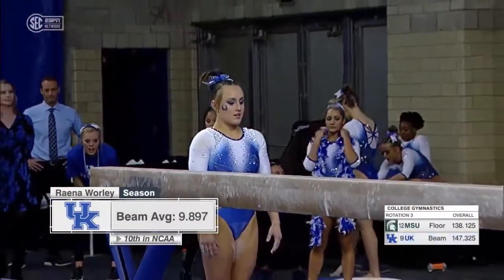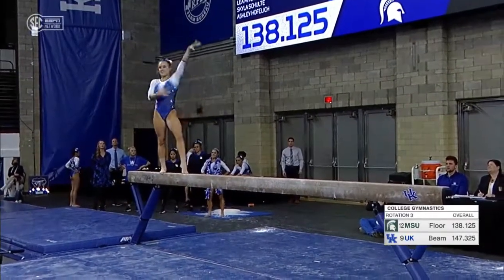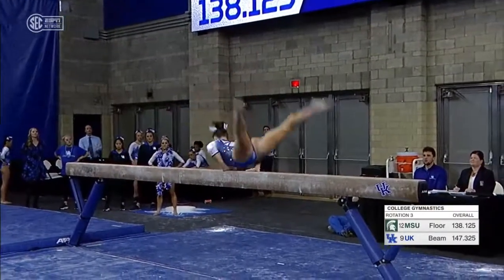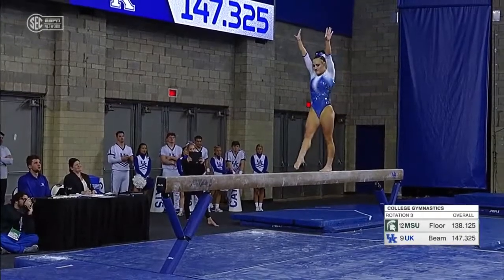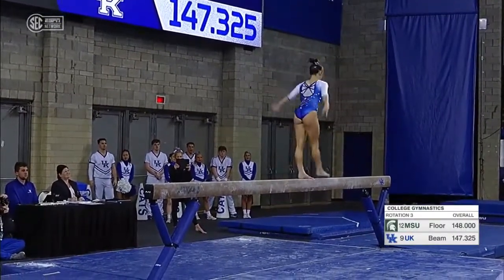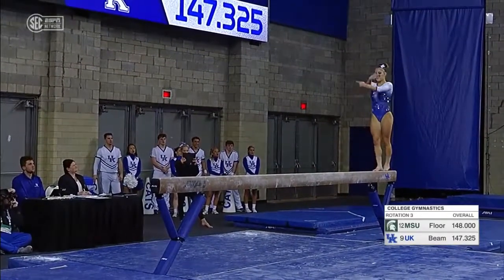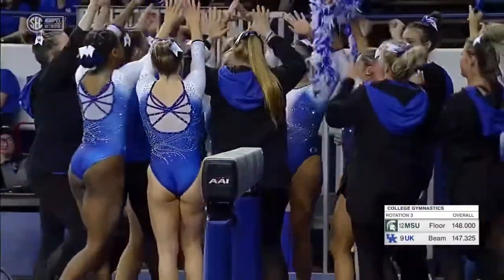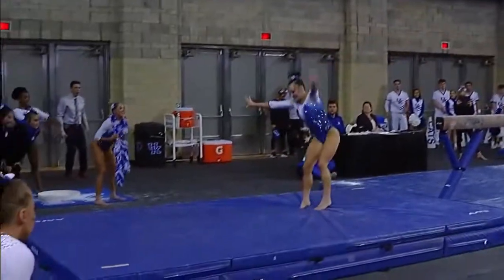Raena Worley (Kentucky) Beam 2022 vs Michigan State 9.925